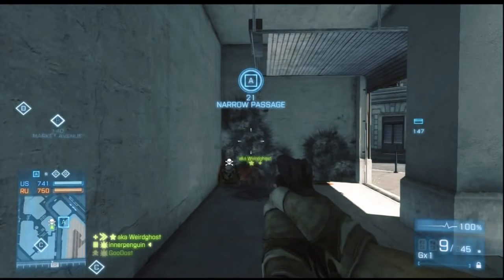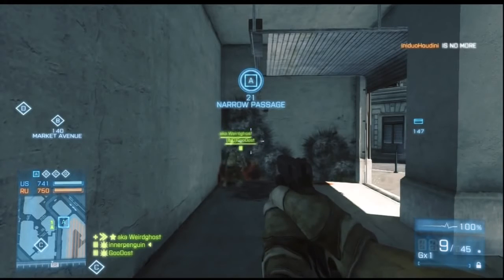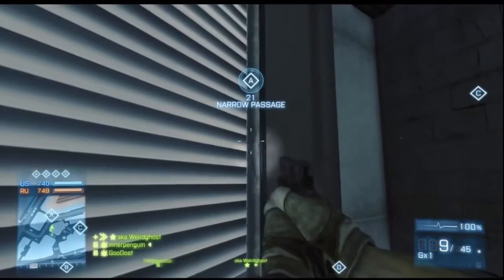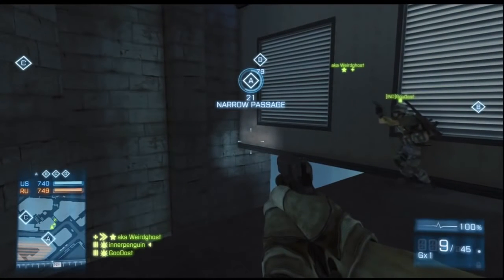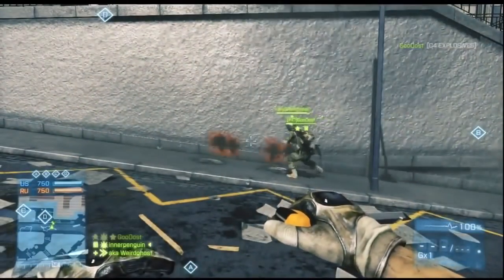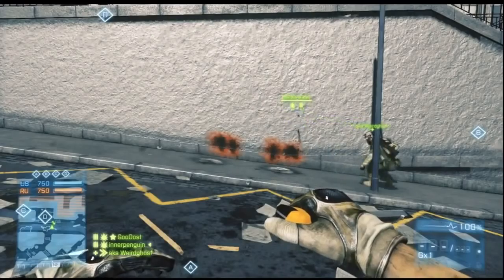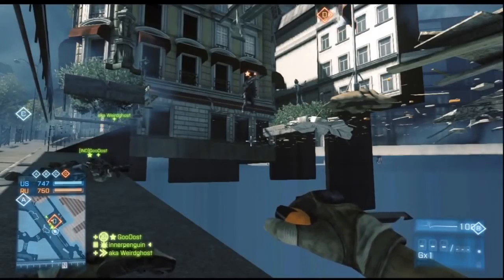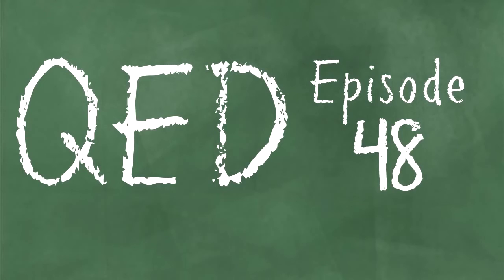QED 48: Seine Crossing Map Glitch